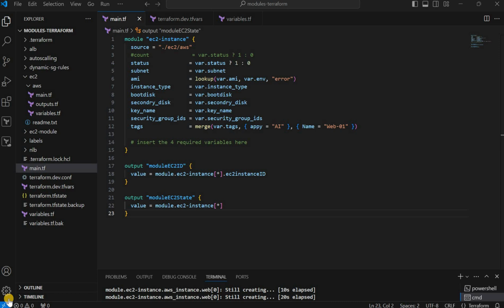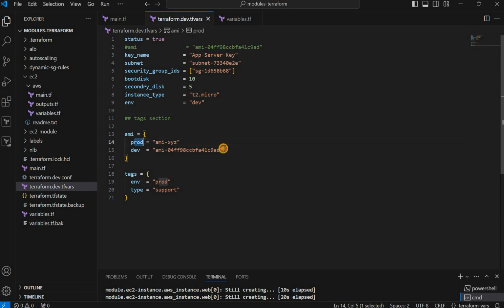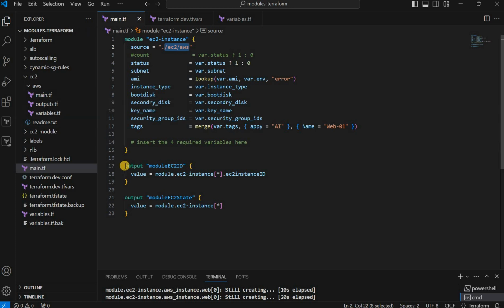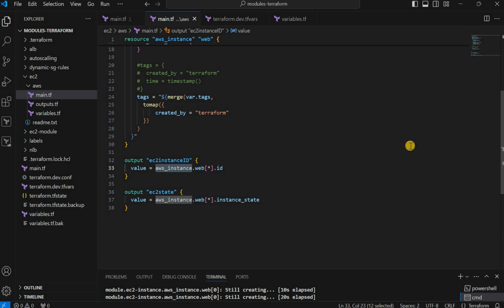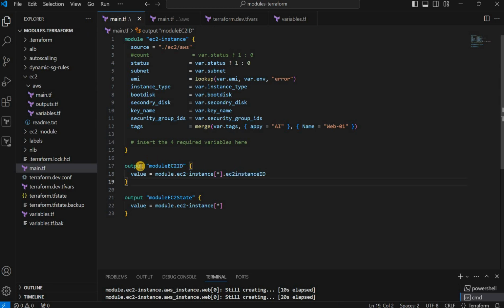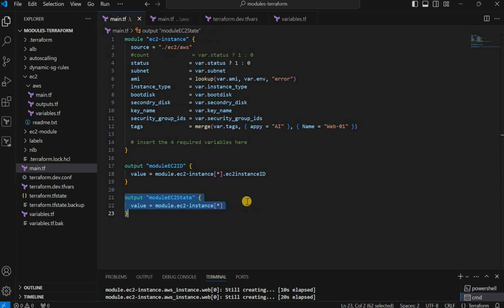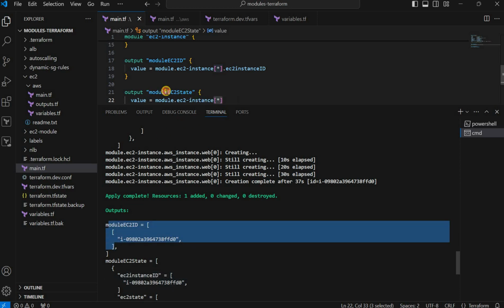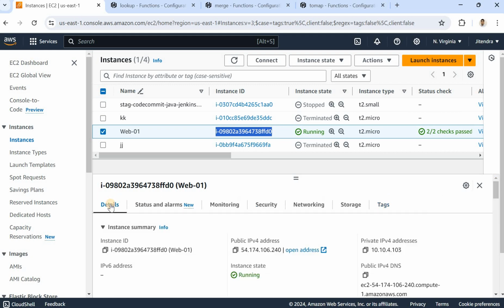Terraform module output example - LAB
How to use terraform module output value and what is terraform output and how to create terraform output real time example and how to use it.